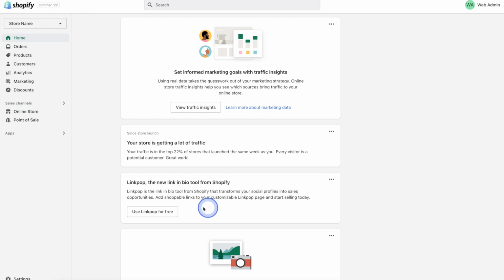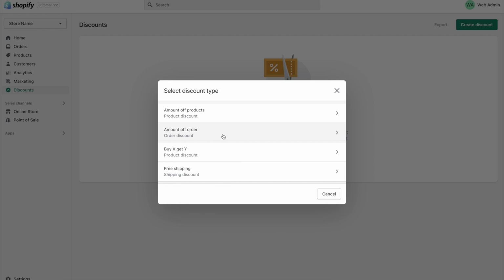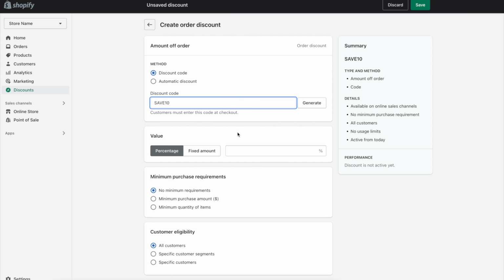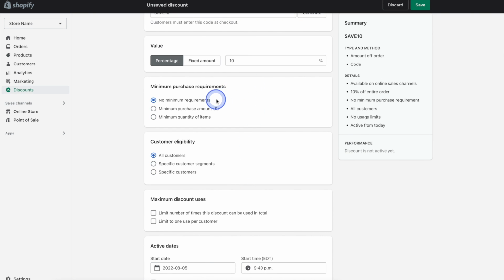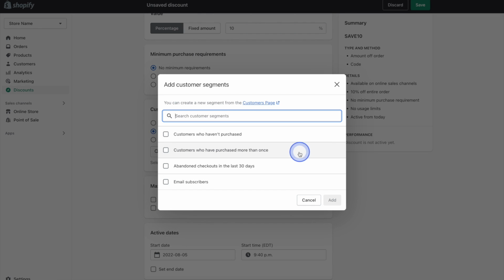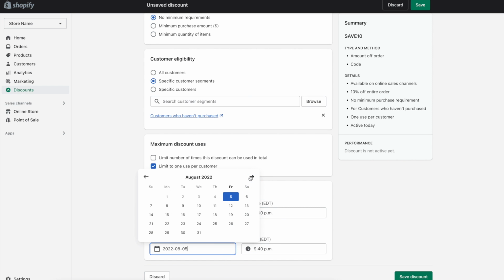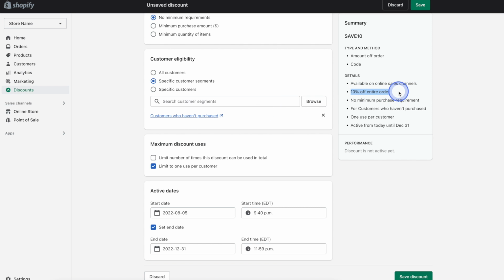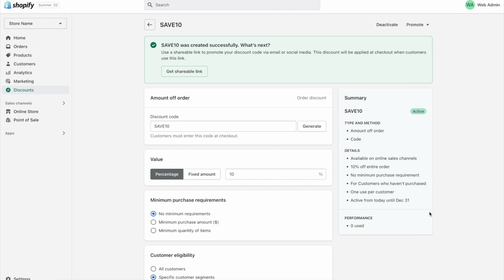How to Setup a Discount Code in Shopify for New Customers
Learn how to create a discount code for new customers to use when they make their first purchase on your Shopify store.  This discount code can only be used once and is specifically for customers that have never made a purchase before.

✉️ Get FREE marketing tips, tutorials and resources sent straight to your inbox by joining our email newsletter